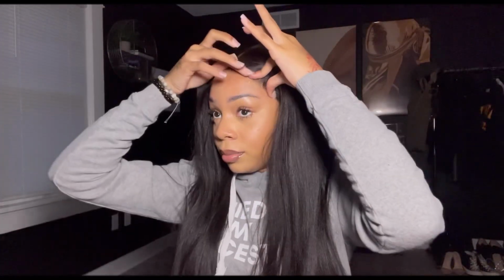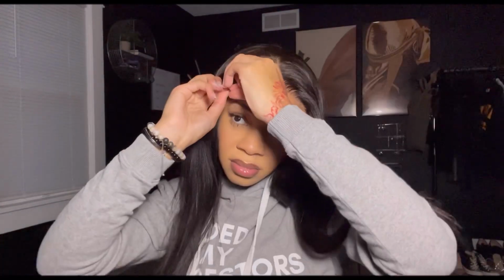hair vlog: quick silk press! the most natural looking yaki straight wear & go wig | ft. Klaiyi Hair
●▬▬▬▬▬▬▬▬▬♛KlaiyiHairBlackFriday Sale ♛ ▬▬▬▬▬▬▬▬▬●
Black Friday Sale, Biggest Discount of the Year:Nov.20th-28th
Hair Info:Pre-bleached knots 7*5 wear&go lace closure wig, yaki straight, 24inch, natural color